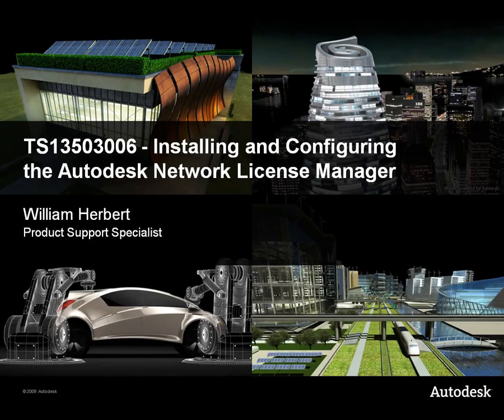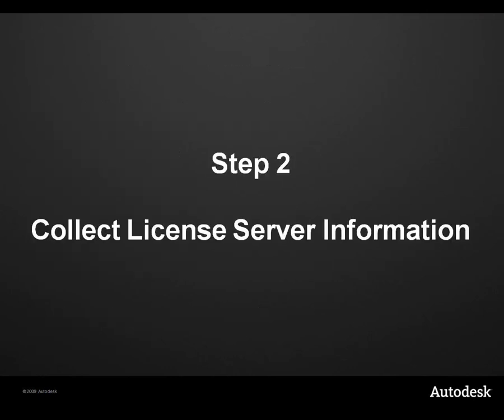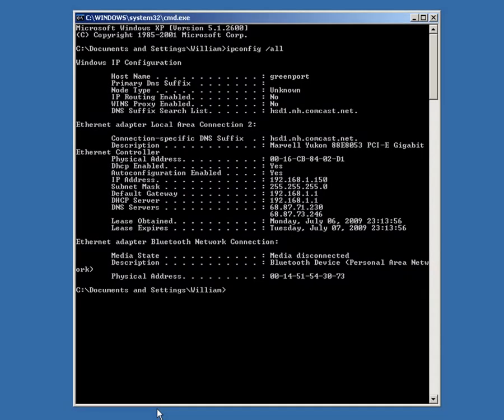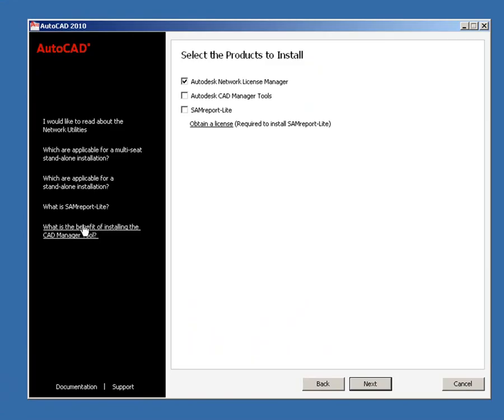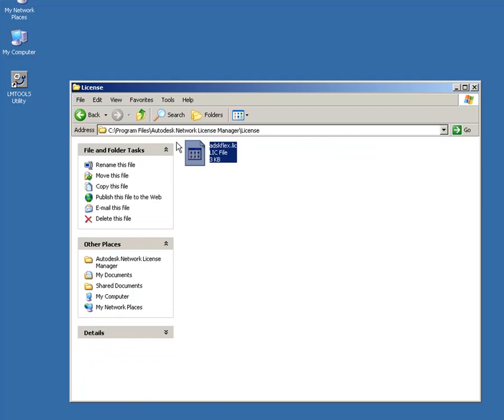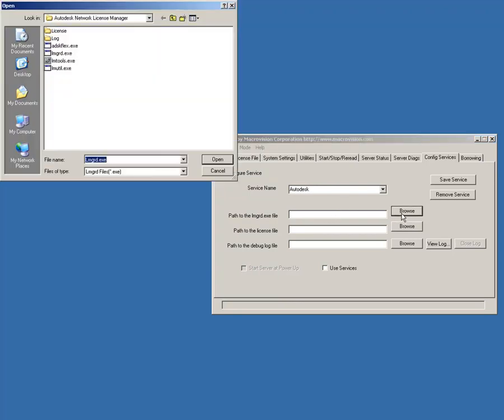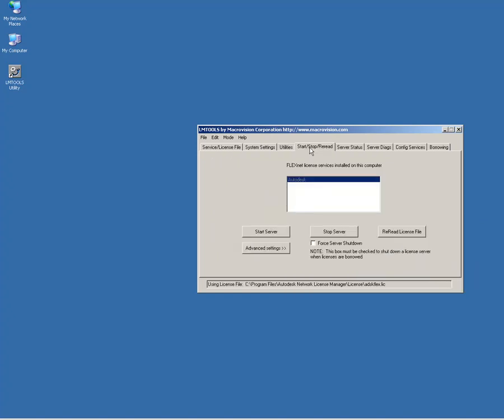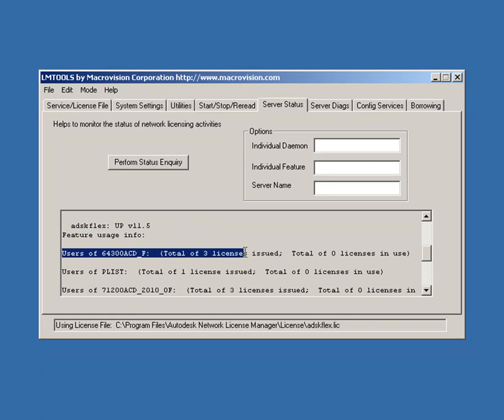Installieren und konfigurieren des Netzwerk Lizenz Managers FlexlM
In diesem Autodesk Video erfahren Sie wie Sie FlexLM richtig installieren